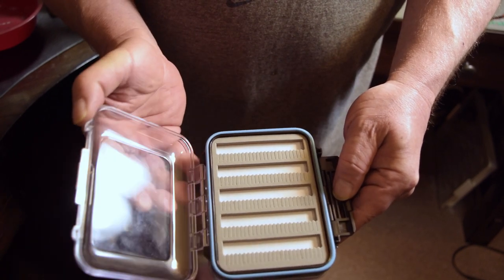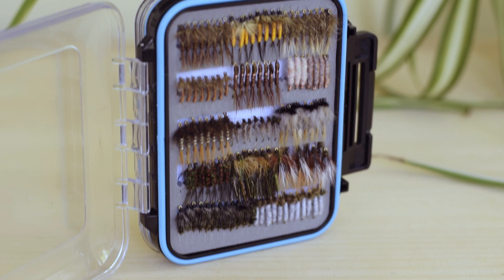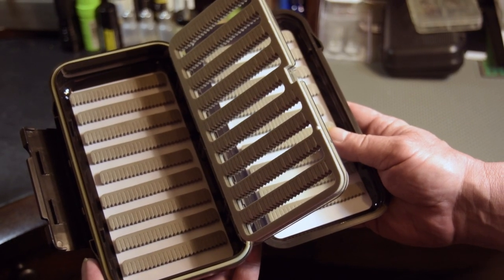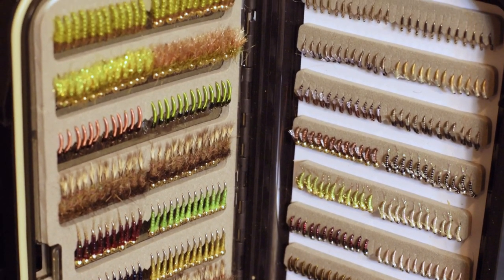Selecting and Organizing Your Fly Boxes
The first in a series of videos that are made with the intent of passing along the answers to some of the more frequently asked questions at the various events I usually attend. Until we can get back together, these videos will have to do for the time being. In this video we will cover “Selecting And Organizing Your Fly Boxes”.

Production: Shorty Bartholomew and Chase Bartholomew